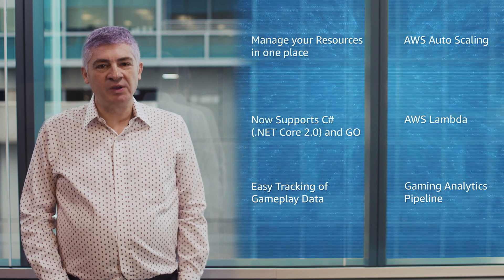What’s New with AWS – Week of January 15, 2018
Find out what’s new with AWS Auto Scaling, AWS Lambda & the Gaming Analytics Pipeline.